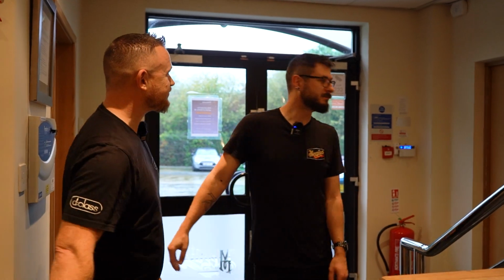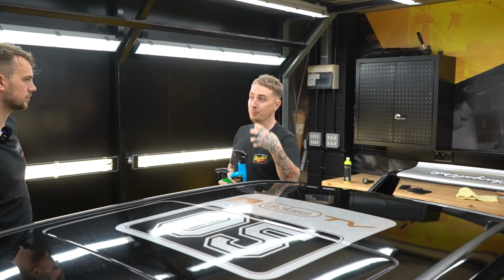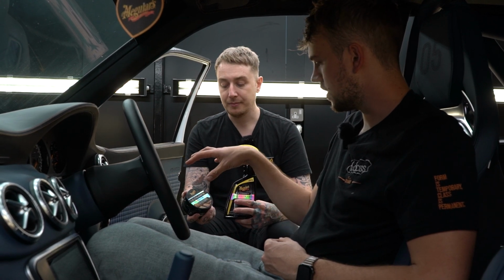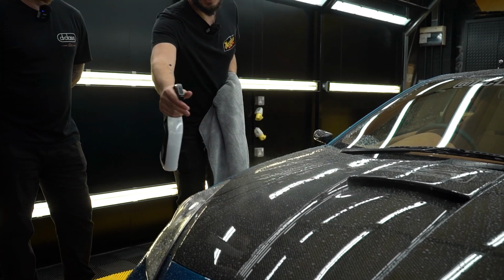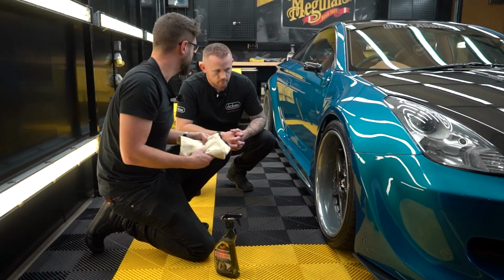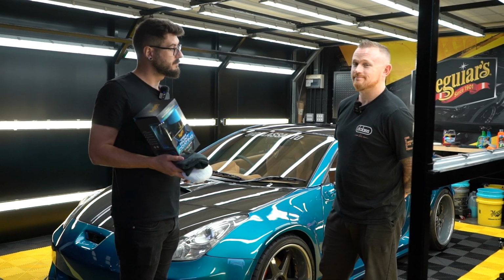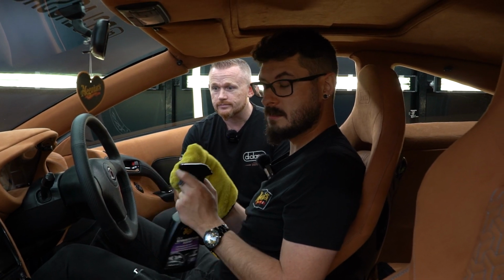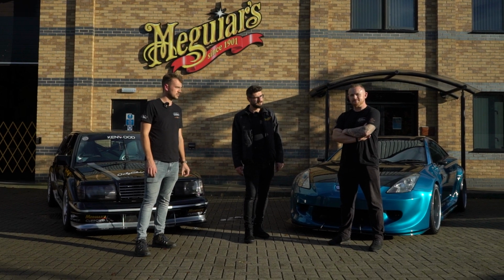d:class Build Battle: Meguiars Day In The Bay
A huge thank you to Meguiars UK for having both of our Build Battle cars down with them for a day in the bay. It was great to learn how to protect both the exterior and interior of both cars, especially as one car is wrapped and the other is fresh paint. This is the same inside the cars as one is primarily Dinamica and the other is leather.

Meguiars kindly sponsored our Build Battle from the start as we took inspiration from their own series, Tom Vs Dale. Both of our cars have show care kits and we also have a variety of Meguiars products on display at d:class HQ, which we use on customers' cars when requested.

We look forward to showcasing both the Celica and 190E at shows and events around the UK next year.